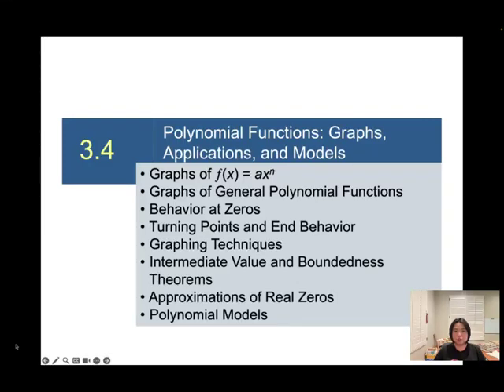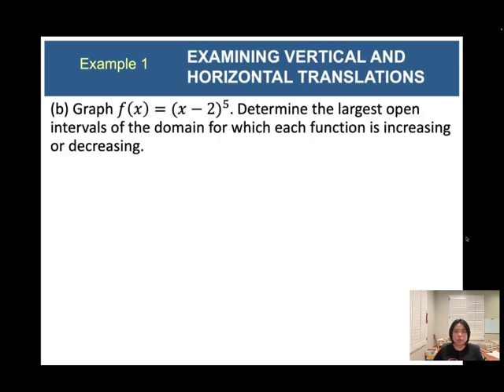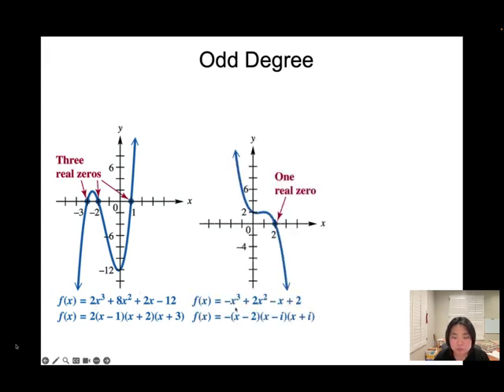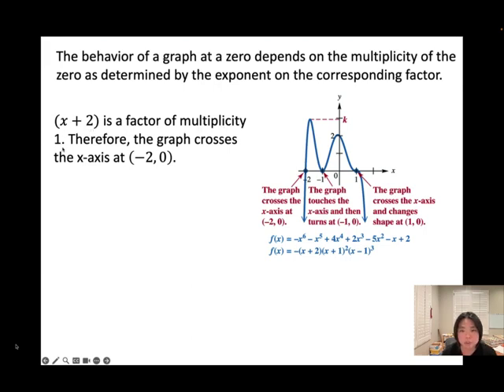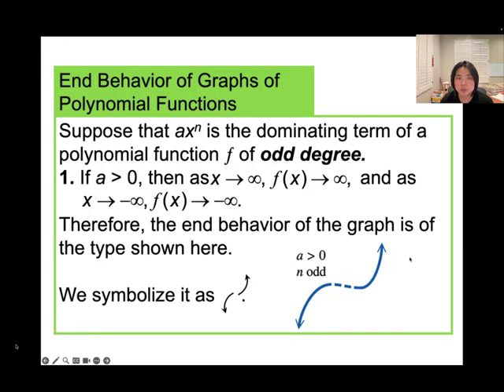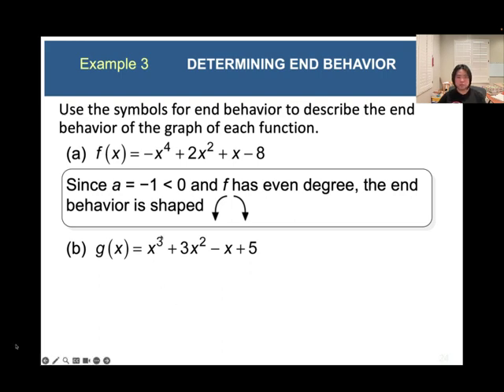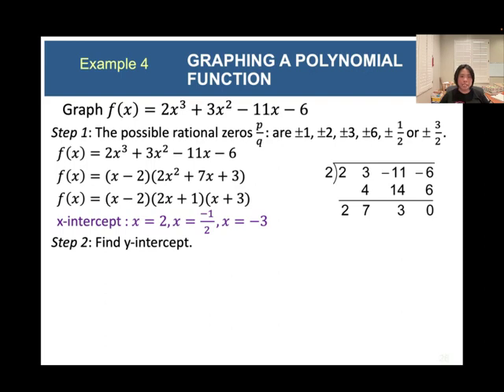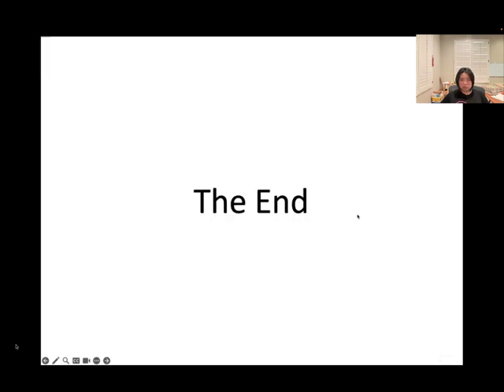M245 S3.4 Polynomial Functions: Graphs, Applications, and Models